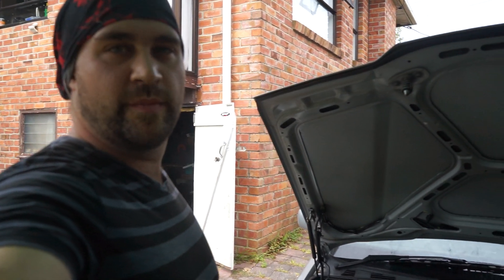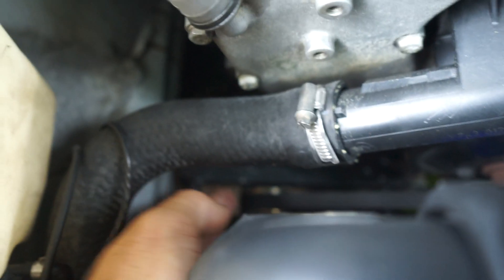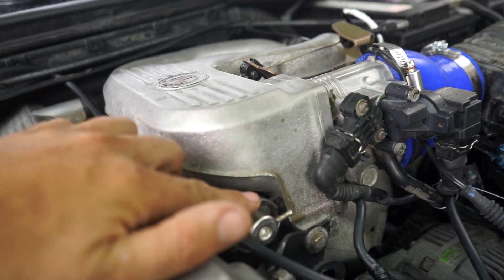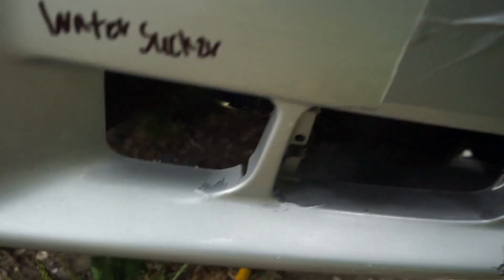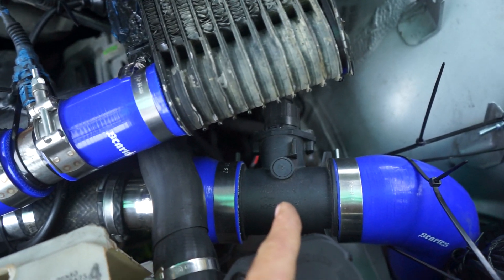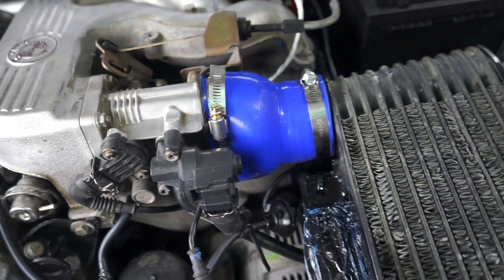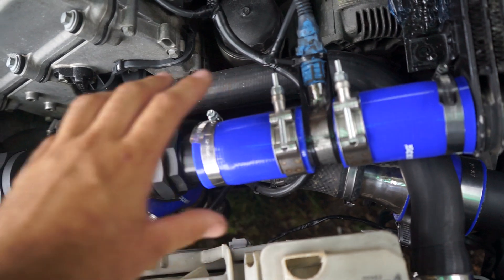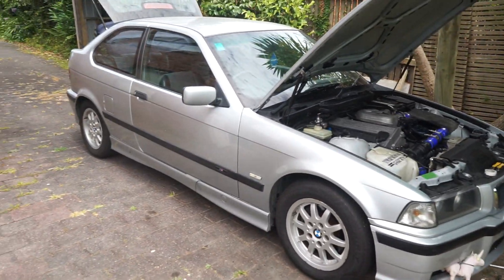Bmw amr 500 walkthrough amr500 318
Bmw amr 500 walkthrough